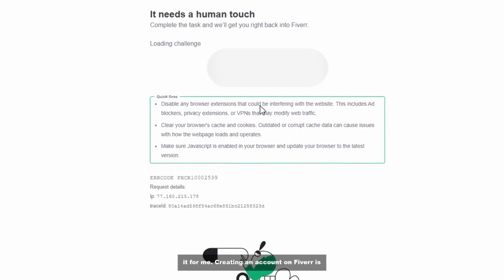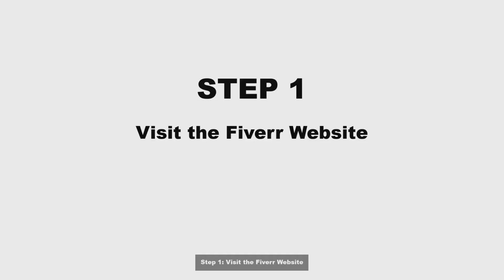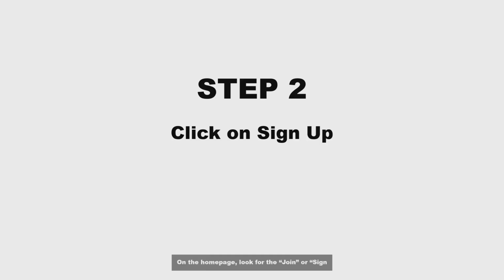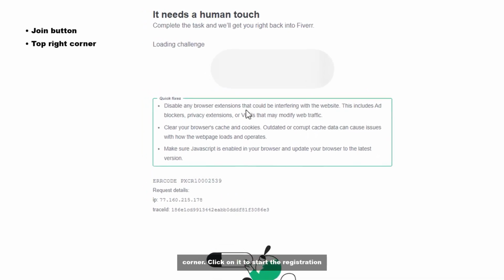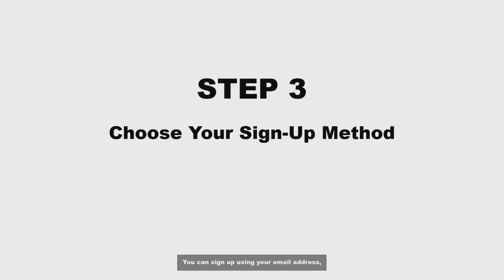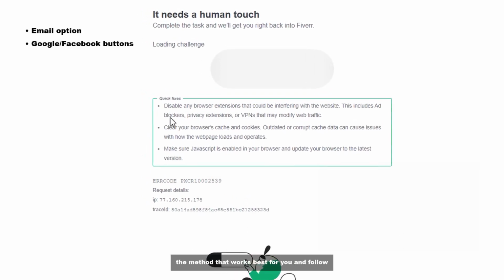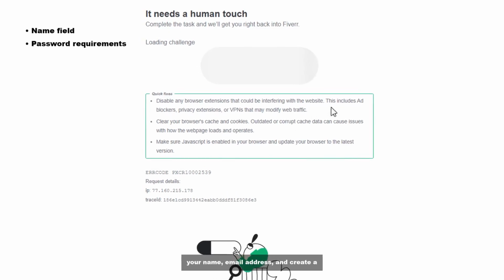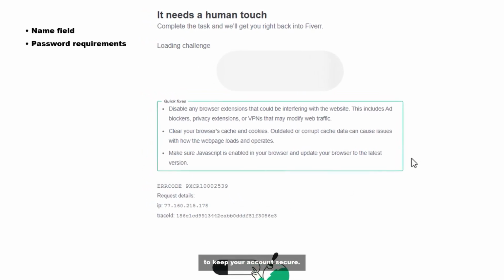How To Create An Account On Fiverr 2026 (EASY GUIDE)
In this video, we will show you how to create an account on Fiverr 2026 (EASY GUIDE). Whether you're a freelancer or a buyer, this step-by-step tutorial will help you navigate the sign-up process effortlessly.